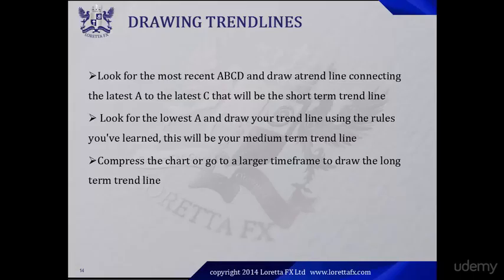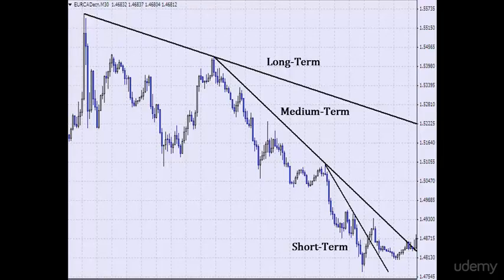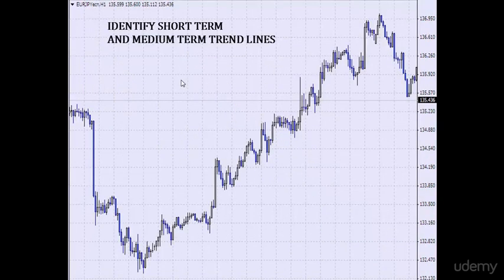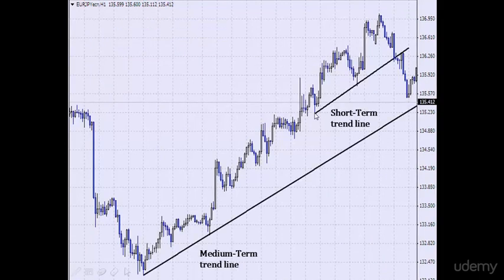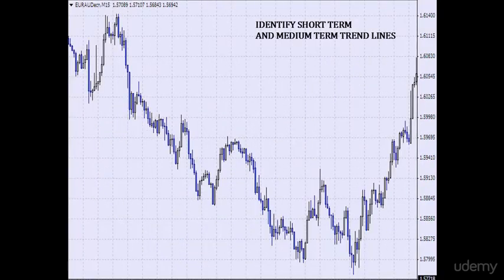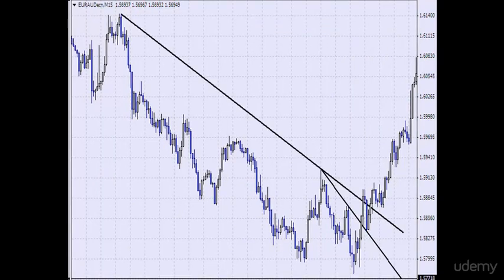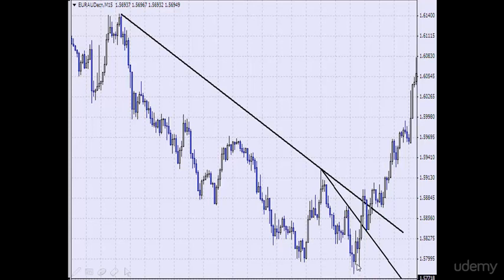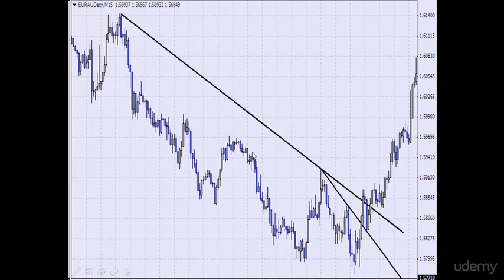Forex Trading Lesson 14 Drawing Trend Lines